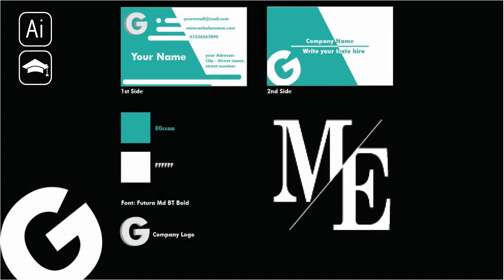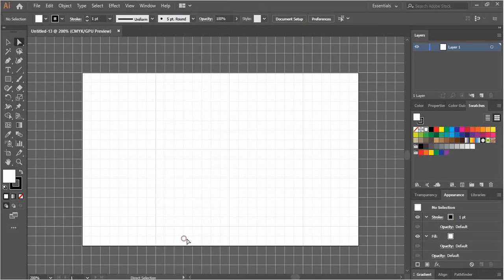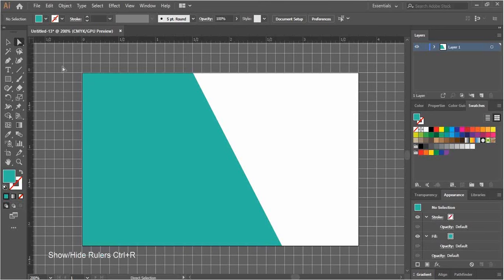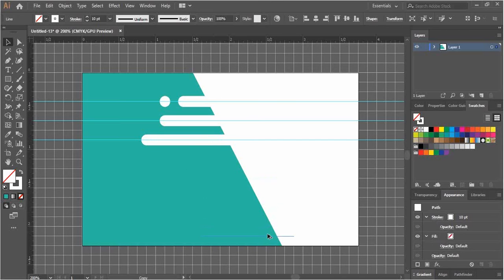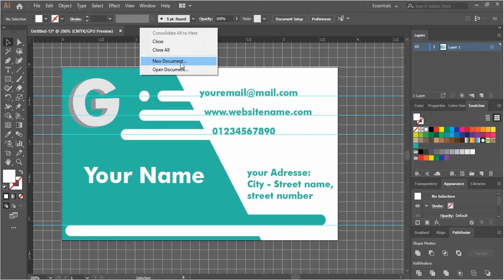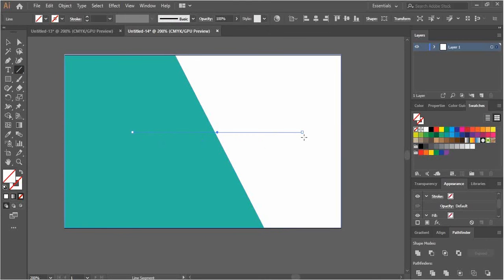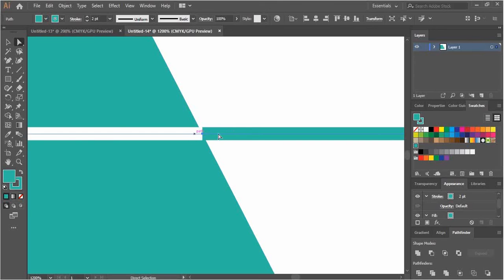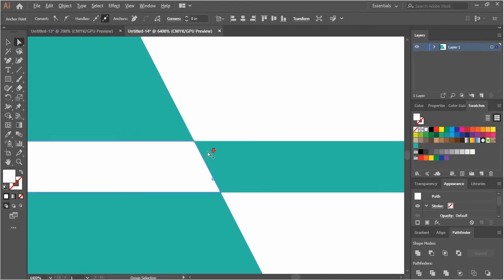illustrator:How to design your own business card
Good day every one, In this video I'm gonna learn you how to design your own personal card in a simple way using Adobe Illustrator CC 2019.
 And you can see our other designs from the links listed below to create your own card with the design you like.